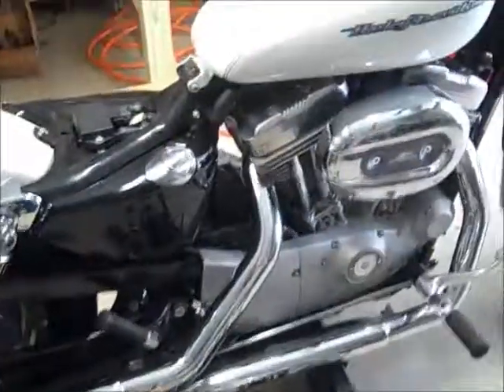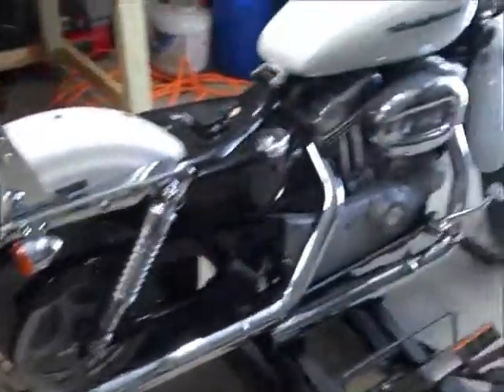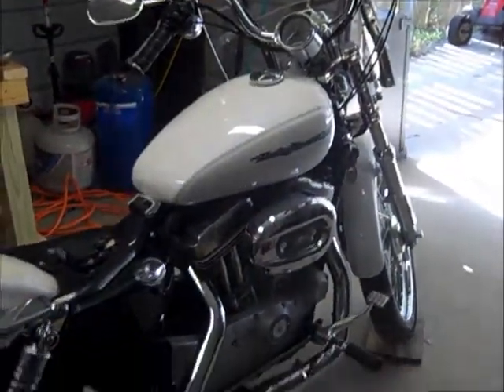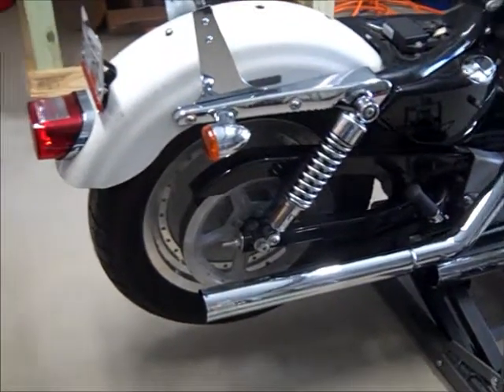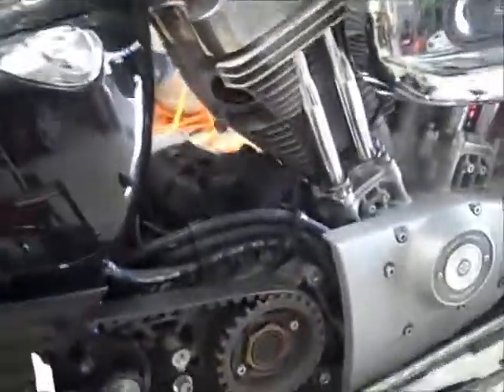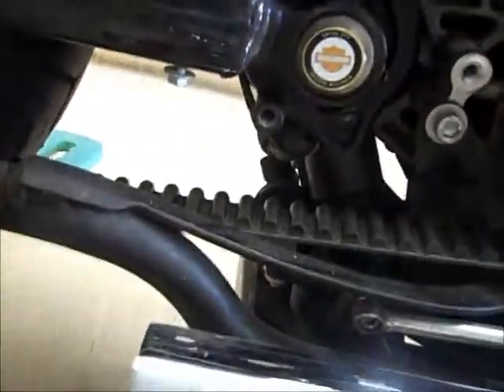DNA Trike Conversion Pt 1 of 4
Trike conversion of a 2004 Harley Davidson Sportster using a DNA Trike kit